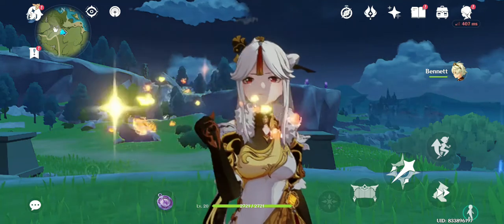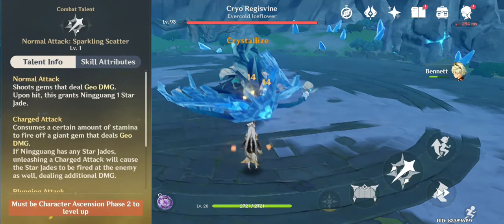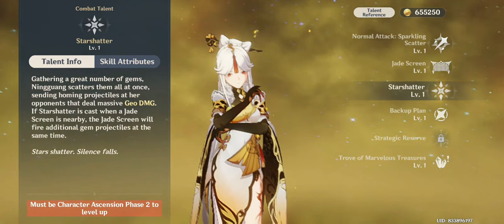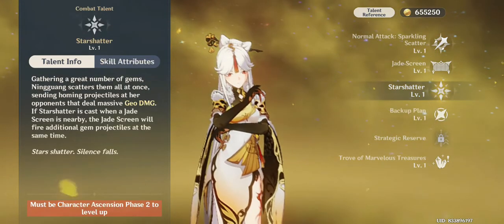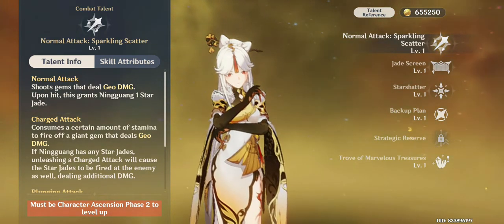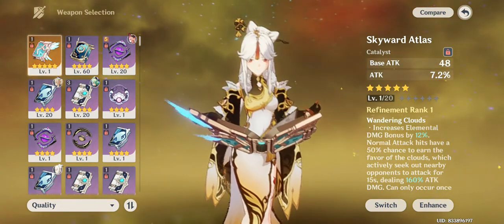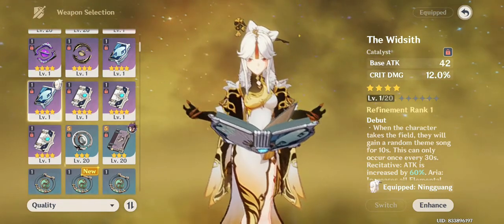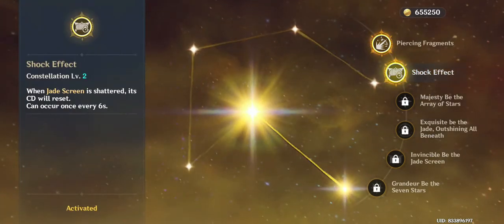Best Ningguang Guide And Tips For Beginners || weapons, teams, constellation etc..!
hello everyone!
welcome to the complete updated ningguang guide for f2p.if I raise someday i will do a main dps showcase gameplay too! This is for the genshin impact version 2.8.
This video will talk about ningguang as a support/ burst quick-swap and main dps. This video will cover her weapons, teams, constellations from c0 to c6, build, artifacts .

Main dps
just use widseth (any refinement rank) or lost prayers / skyward atlast / kagura verity
with 2 pc archaic petra and 2pc gladiator or shimenawa or the new artifact set we got the 18% attack

burst quickswap or a support
just use just use widseth (any refinement rank) or lost prayers / skyward atlast / kagura verity
with 2 pc archaic petra and 2 pc noblesse

Rotations
1NA-} CA            or                          3NA-} CA
just make sure to use E or check if the jade screen is active then only do the burst

Constellations
c2 is great and c6 ningguang solos :) rest all is a what ever constellation